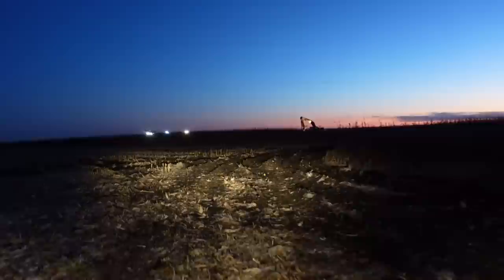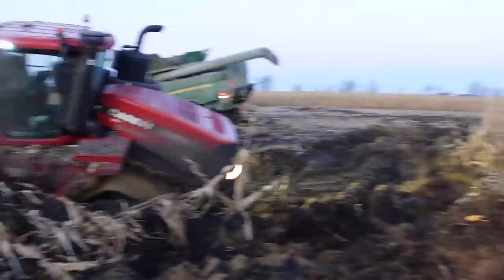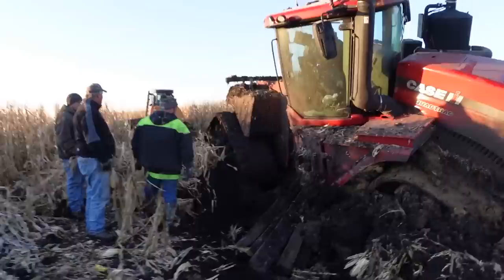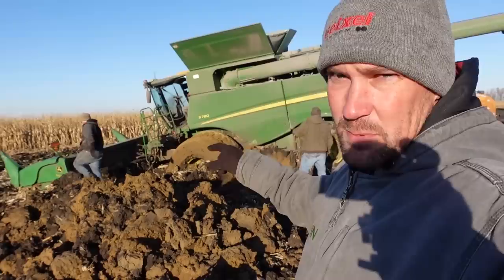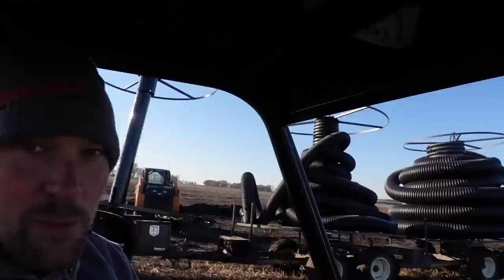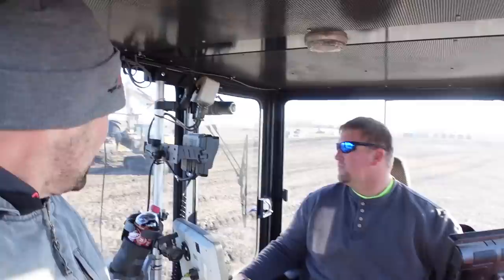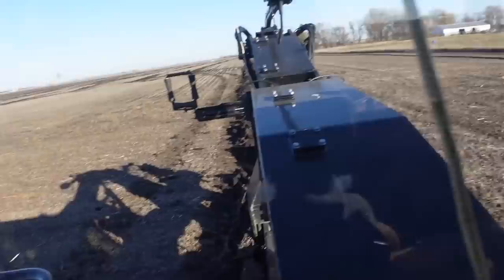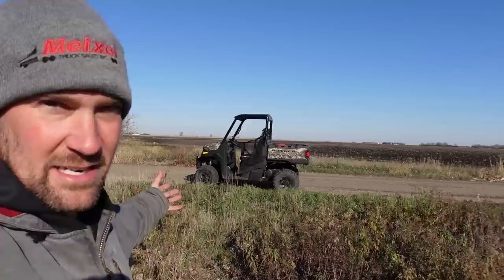Extreme Heavy Farm Equipment Recovery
Extreme Heavy Farm Equipment Recovery-Master Pipe Layer Randy and the Clinton Ag team we're able to provide some quality farm content. Zych Farms has been harvesting in awful conditions fighting extreme mud. The John Deere Combine and Case Quadtrac are buried!
How and why is the water so clean? Not only does soil capture water, but soil also filters water. Water that moves into and through soil is cleaned by physical, chemical, and biological processes. When pollutants carried by water get caught in the small pores of the soil, they get physically cleaned. After draining, the soil has more pore volume available for water infiltration during the next rain because of the larger volume of empty pores.
 Consequently, more infiltration and less runoff may occur with an artificially drained soil compared to a poorly drained soil, depending on the next rain’s nature and timing. A very intense rain may not produce much infiltration in either case.
If you're looking for meat processing in MN or The Dakotas check out Zychs Butchery

FBN membership is now FREE! Start maximizing your farm's profit potential today.

Edited By:
Becky Johnson